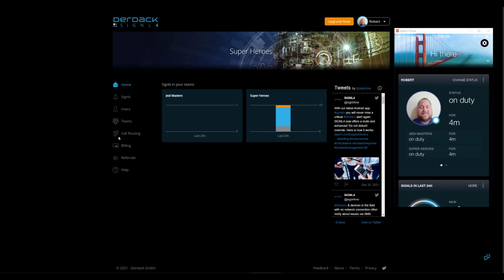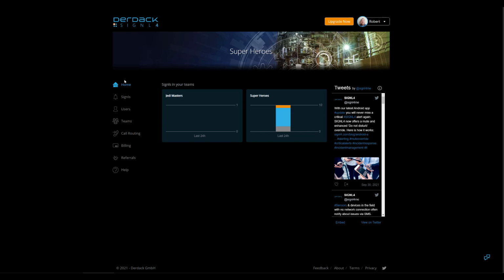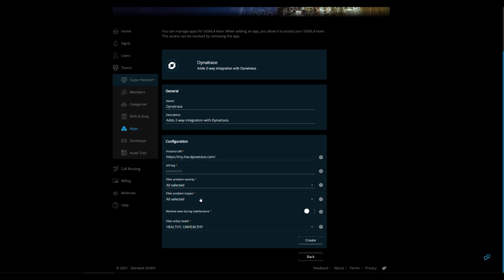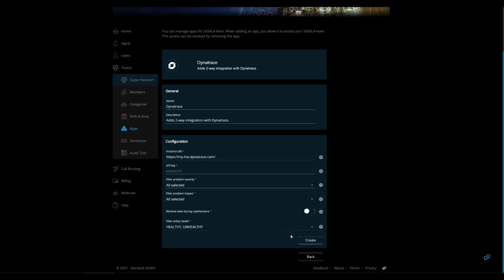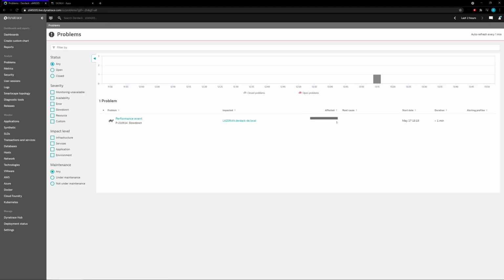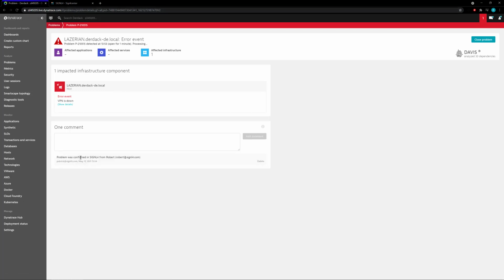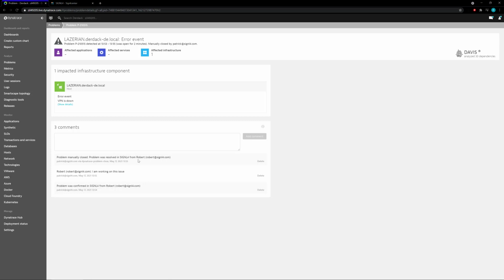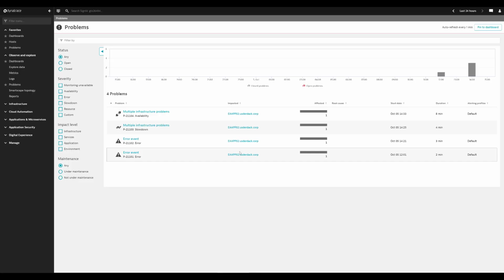Signl4 and Dynatrace 2 way integration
Configuring a 2 way connection between Dynatrace and the Signl4 Alerting app, to improve resolution time on incoming incidents.